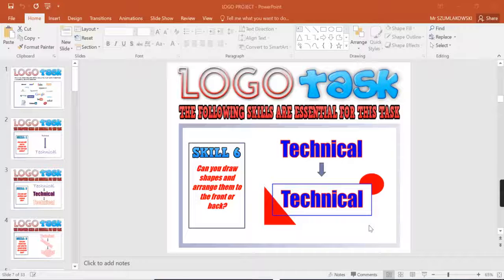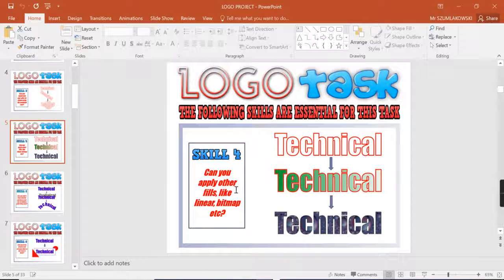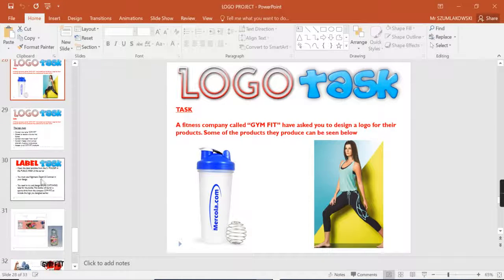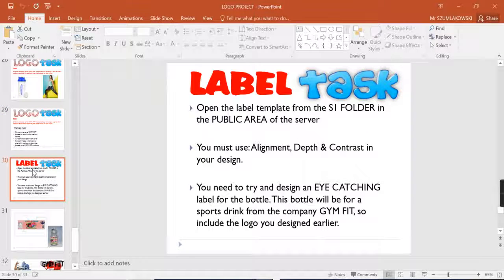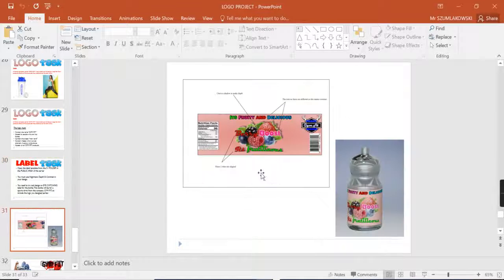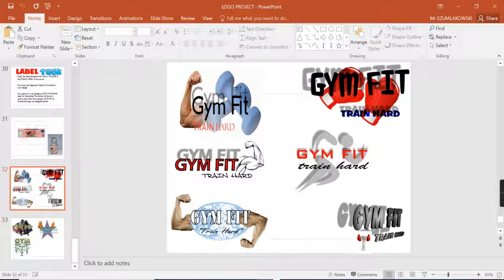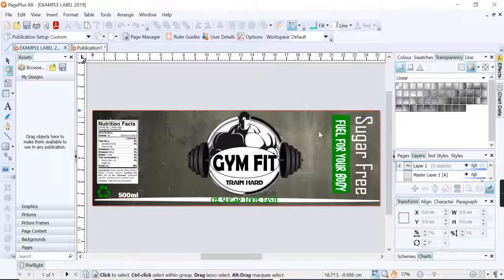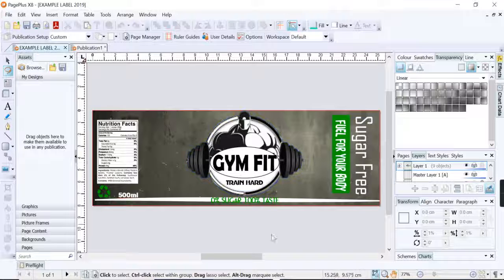Gym fit label task intro